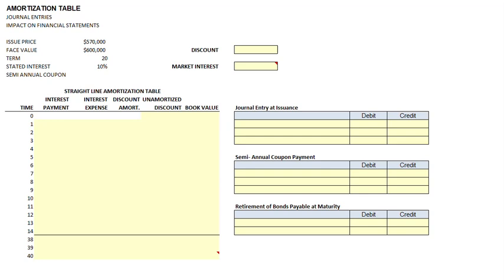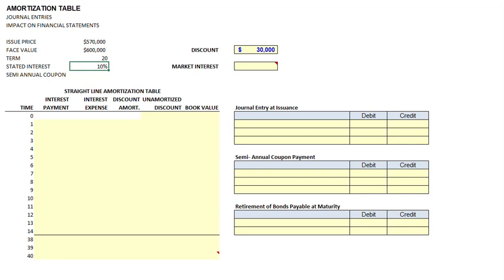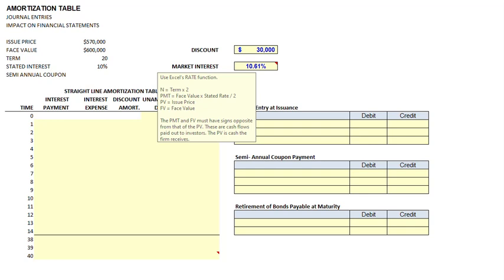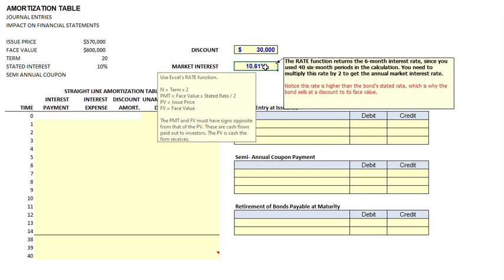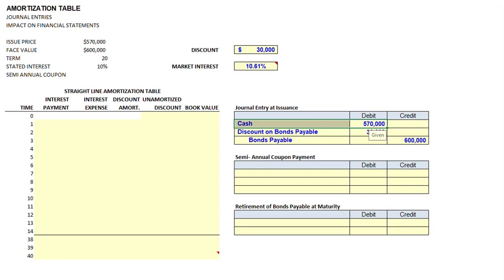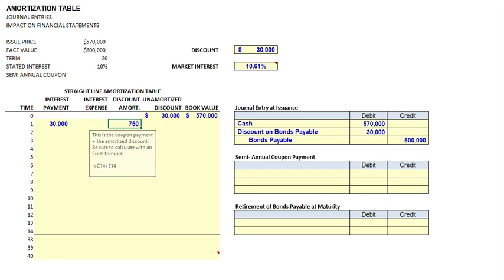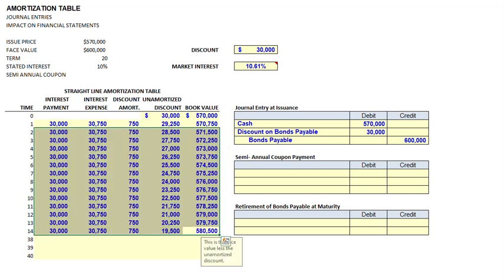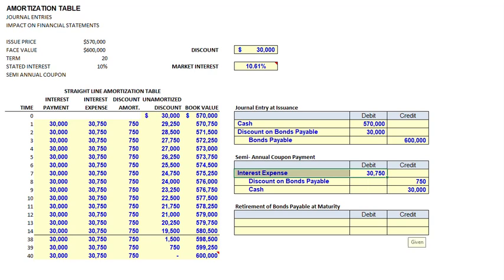ACCT362 - Preparing a Straight-line Bond Amortization Table